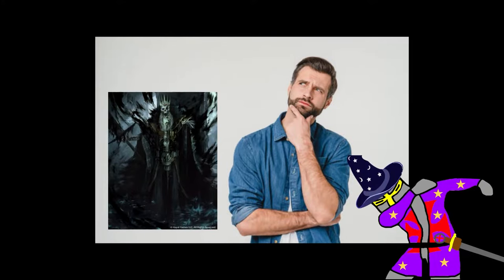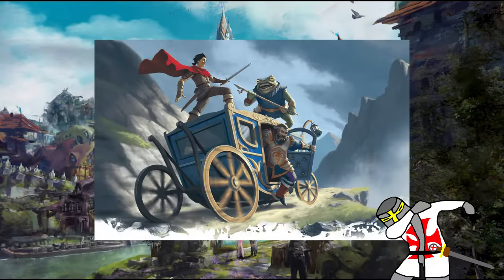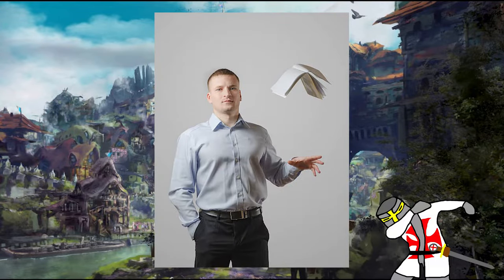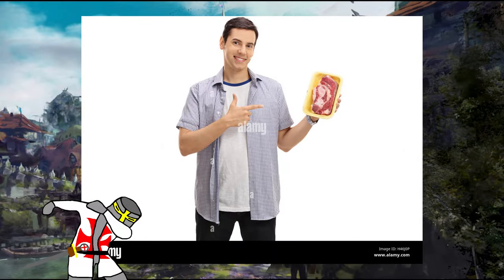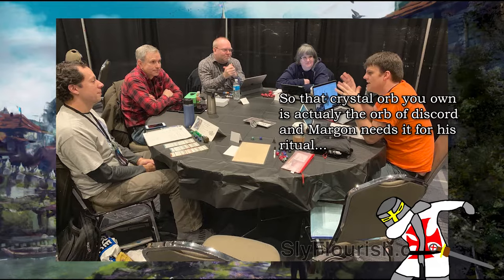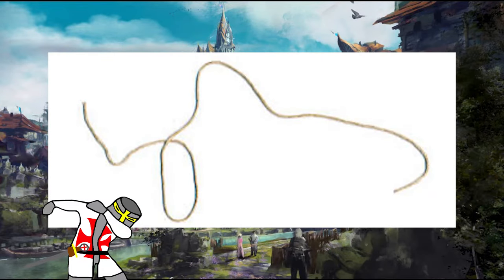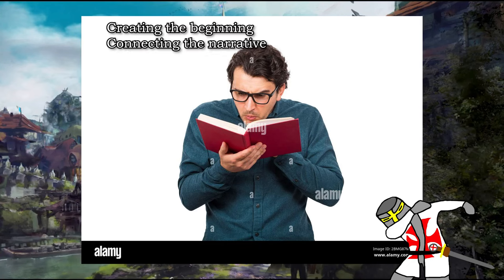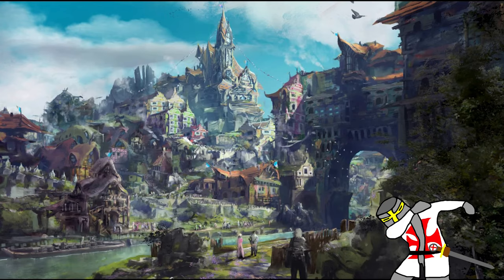D&D | How to Start a Campaign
Rolling Insights to return next Monday!

0:00 Intro
1:02 Disclaimers and Categories
1:45 Creating the Beginning
4:52 Making the Beginning Interesting
7:03 Character Backstories
8:46 Player Comfort
10:16 Safety Glasses Off
10:28 Connecting the Narrative
12:29 How NOT to Start a Campaign
14:03 Assembling your Avengers
16:51 Session 0
17:26 Consent Sheets
18:14 Have Fun
19:31 Conclusion